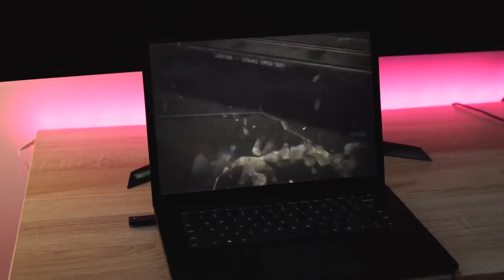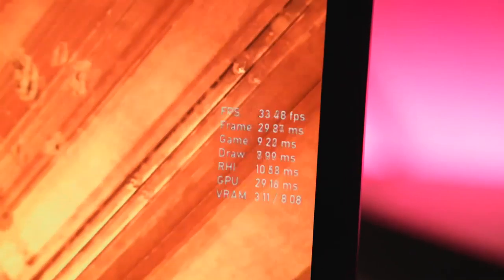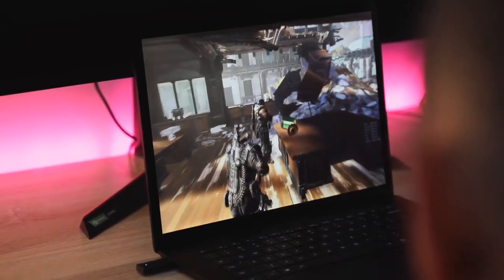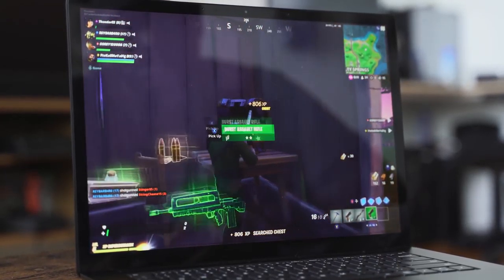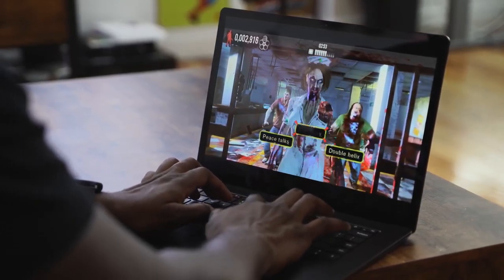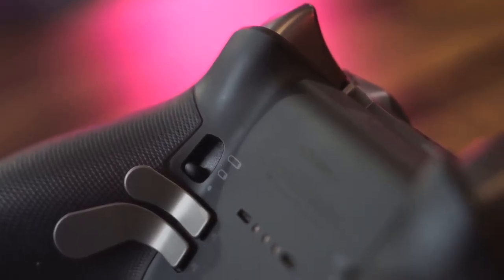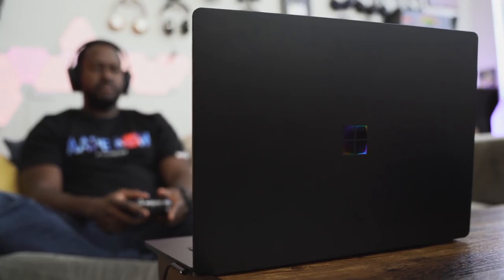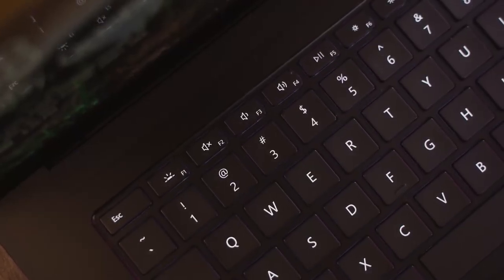Surface laptop 3 15-inch Gaming Review!!!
The new Surface Laptop 3 comes with an AMD Ryzen Surface edition processor, which should mean more performance and better gaming. let's see how Gears 5 fairs on this machine

Surface Laptop: 3
Xbox Elite Series 2

1) iMobile Test drive: A day with Mate 20 Pro +A Surprise